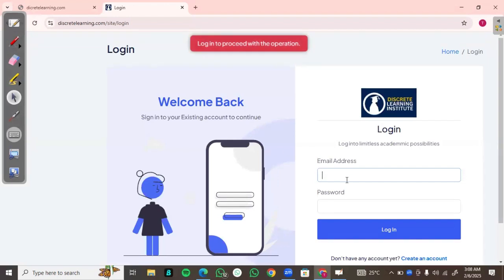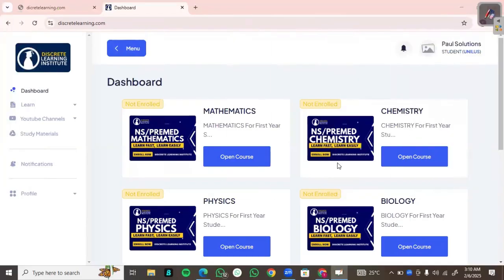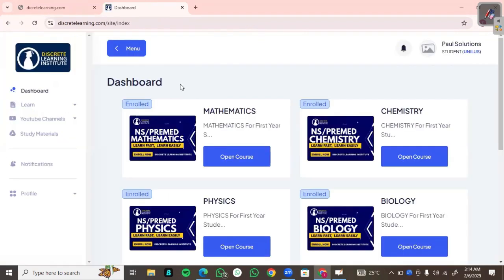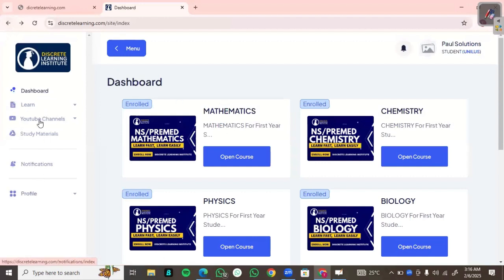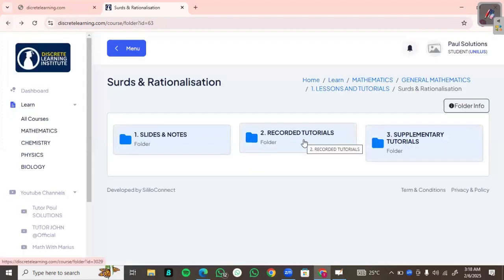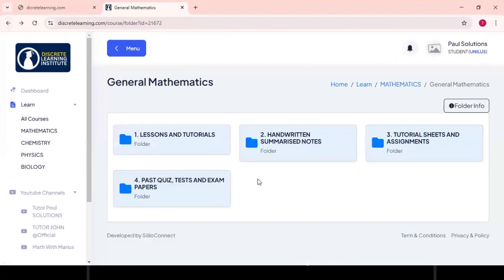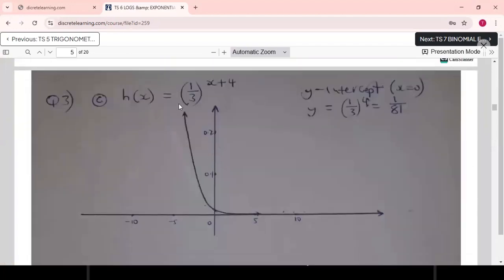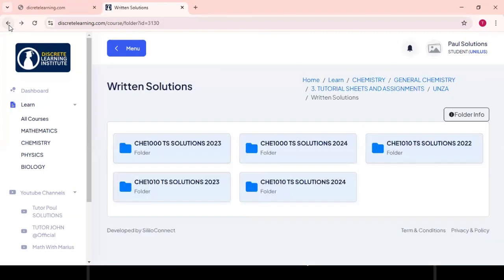REGISTRATION GUIDE - HOW TO CREATE AN ACCOUNT & MAKE PAYMENTS